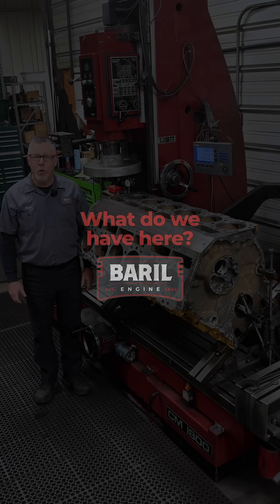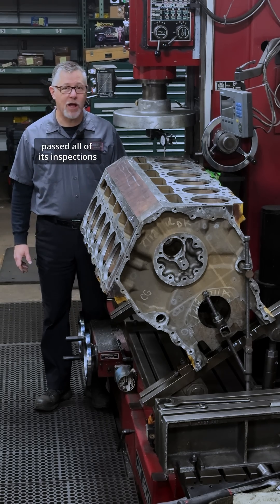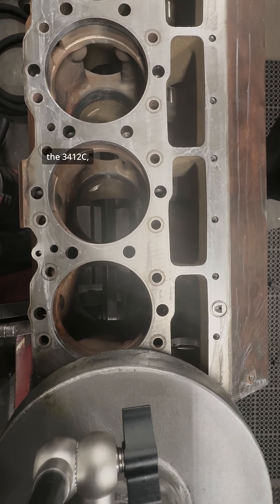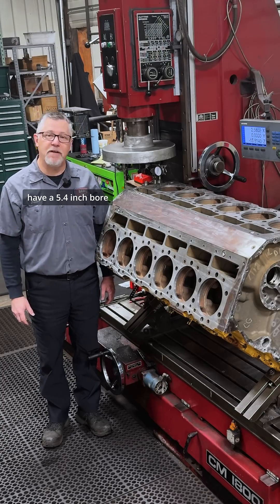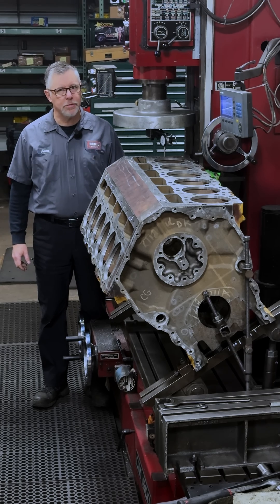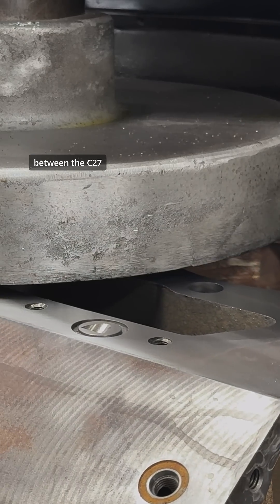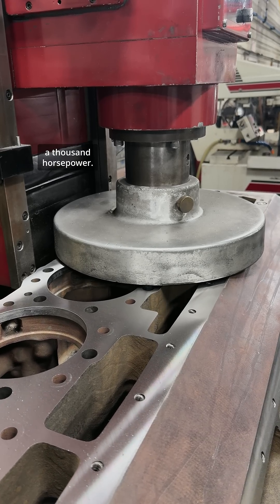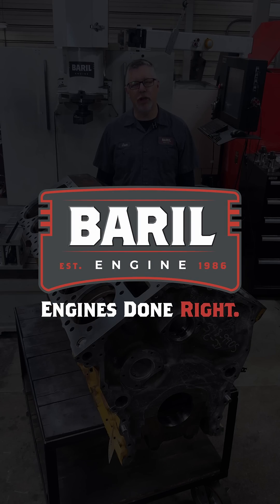CAT C27 V12 Block: Inspection → Resurfacing → Ready for Delivery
This is a Caterpillar C27 V12 block in our shop at Baril Engine. It passed inspection in great condition, had both decks resurfaced, and is now ready to return to the customer.

We also compare the CAT 3412 / 3412C / C27 platforms and explain the big differences in horsepower and fuel control systems.

Baril Engine — Engines done right.

Follow for more engine rebuilds and machining process videos.